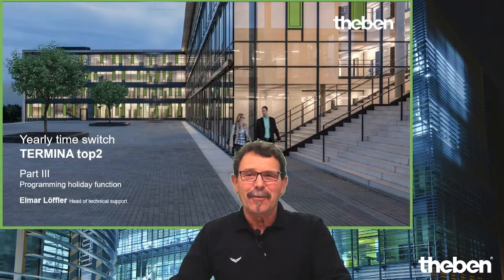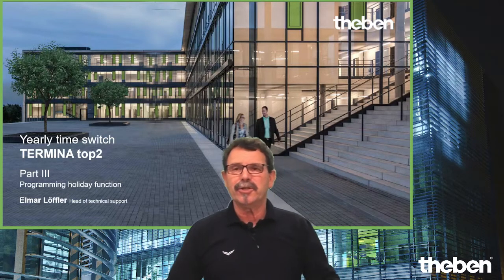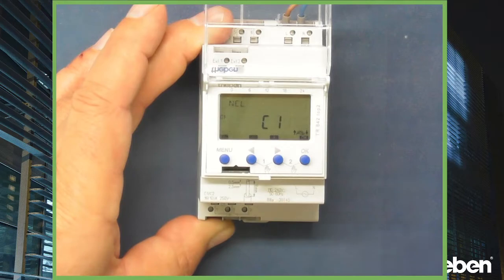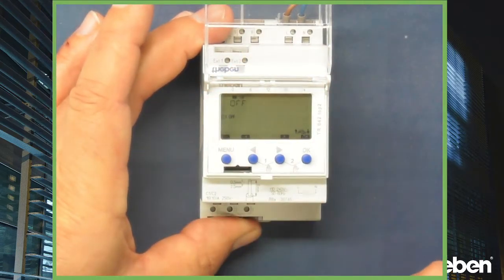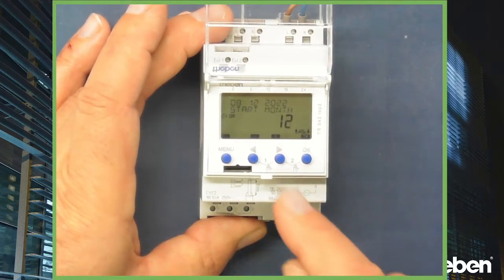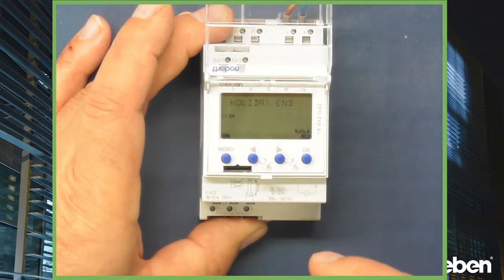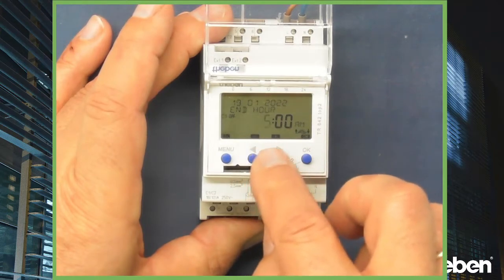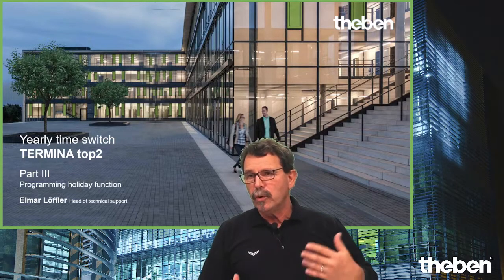Digital time switch with yearly programme TR 641 - 644 top2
Program the digital time switch TR top2 with year and astro programme and 800 memory locations simply on the PC. Use the programmes via OBELISK top2 memory cards (incl. 2nd pluggable memory programme, copying of programmes and programme backup).